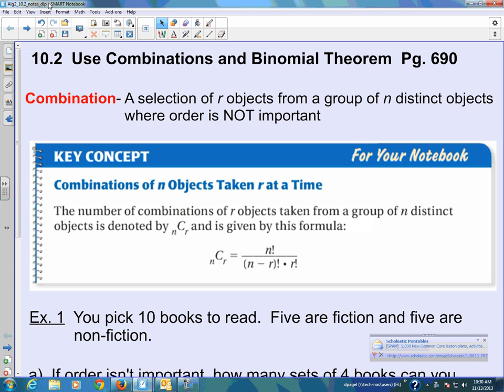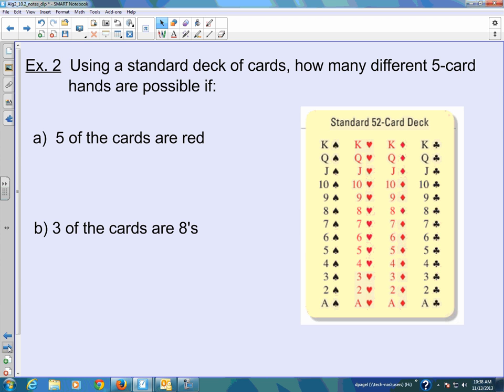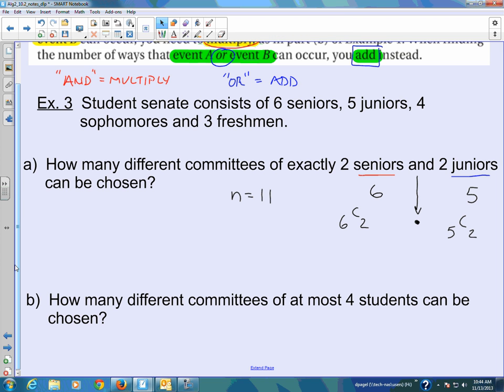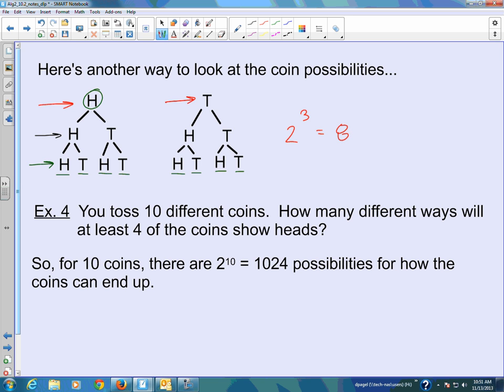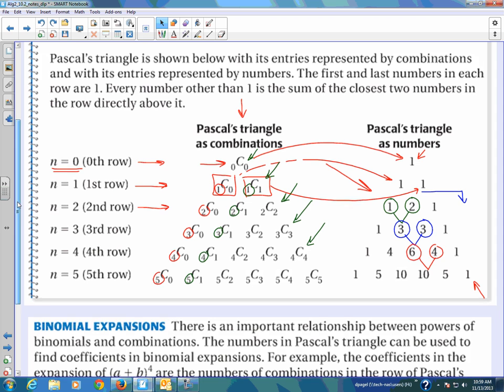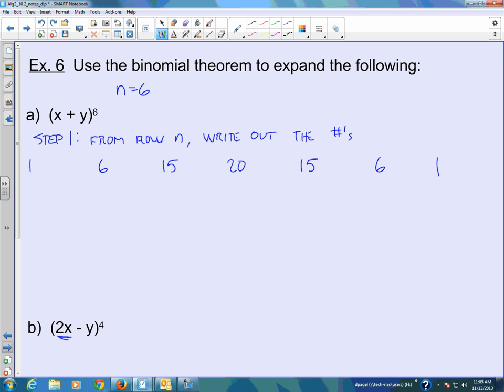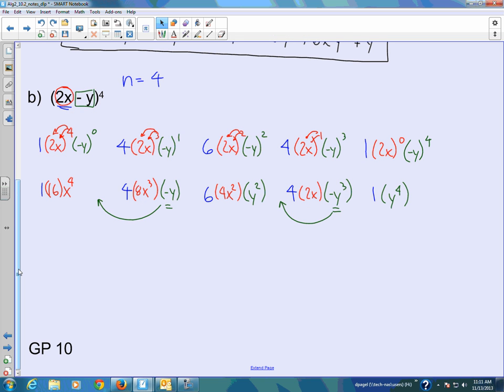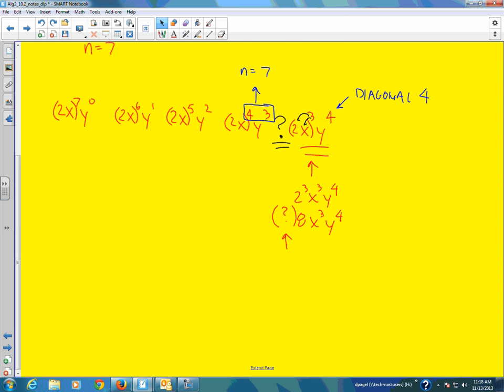Algebra 2: Section 10.2- Use Combinations and the Binomial Theorem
Combinations and the binomial theorem